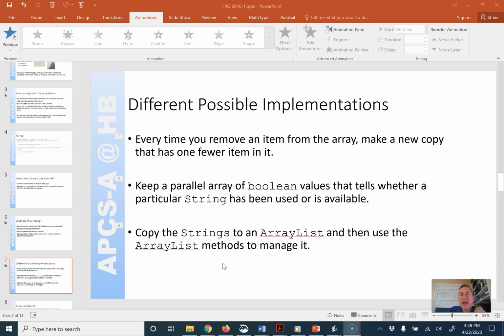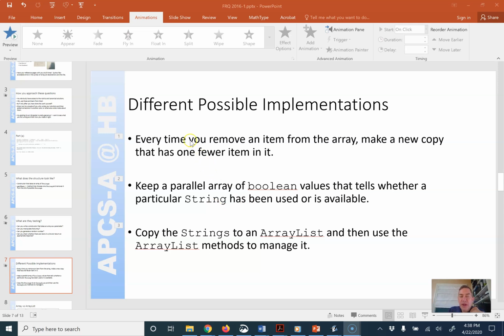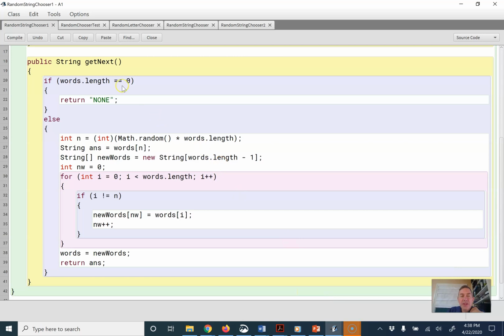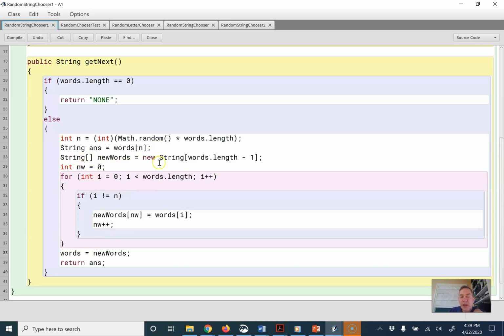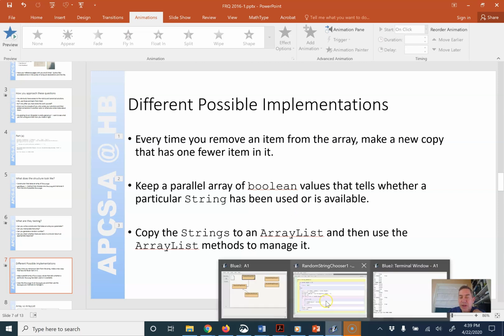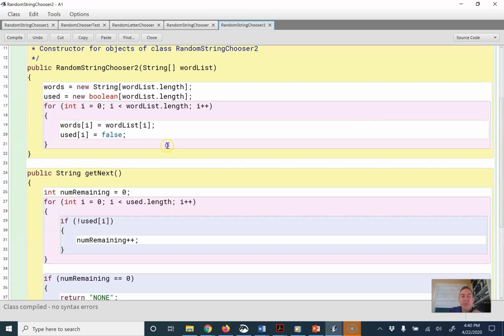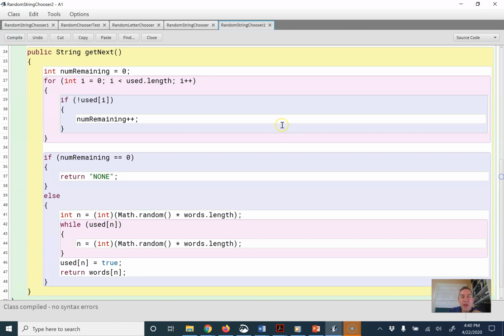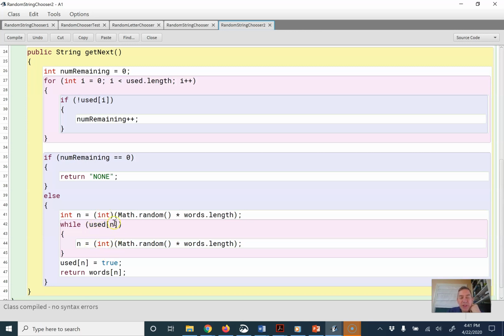FRQ 2016 1 Alternatives